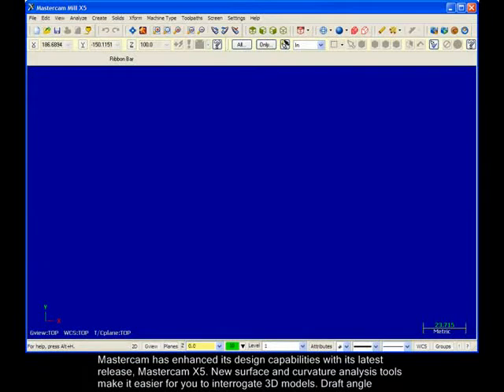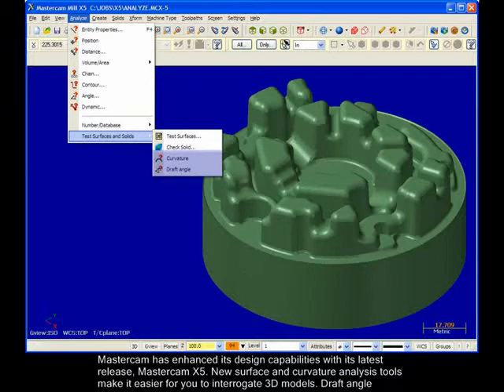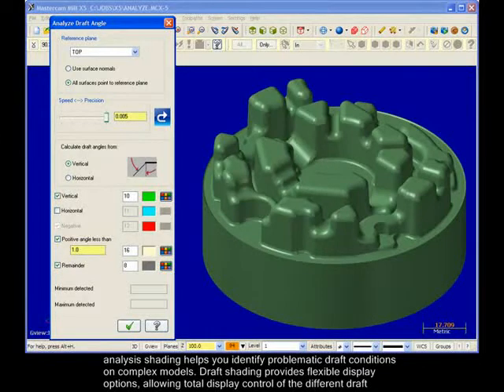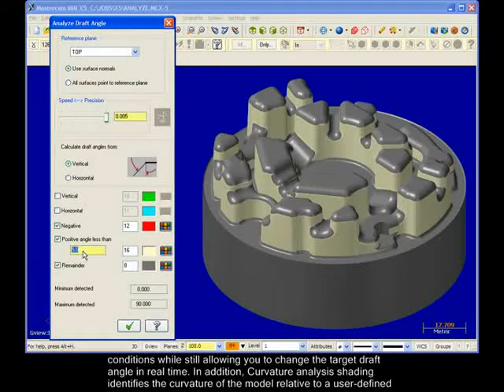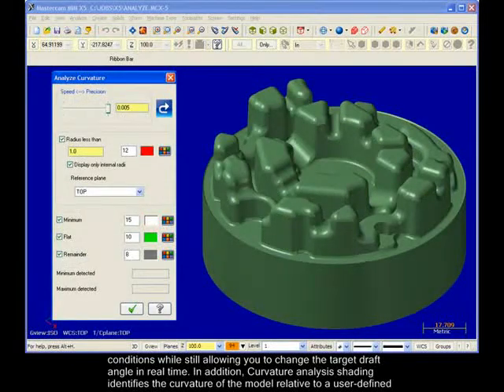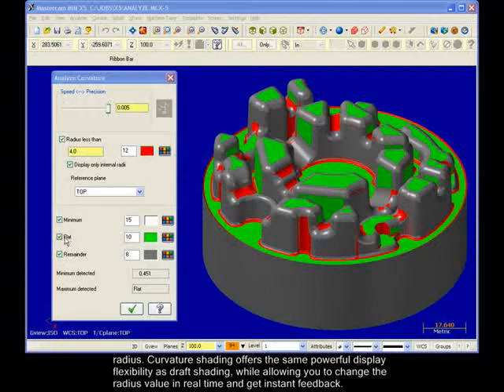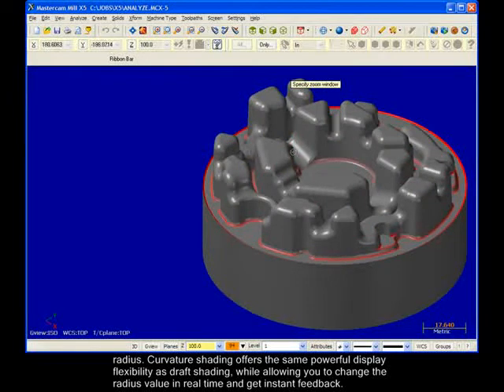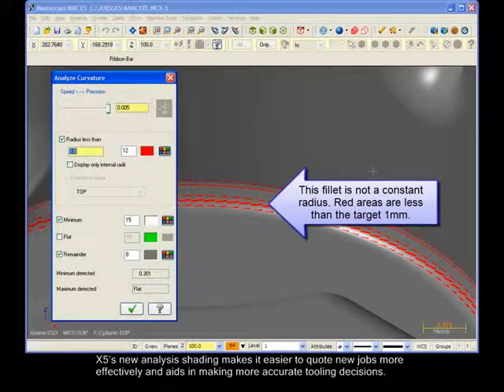Mastercam X5 Modeling Tools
New modeling tools available in Mastercam X5.